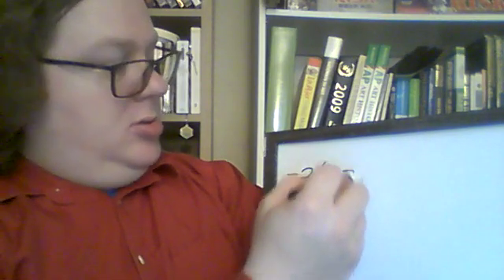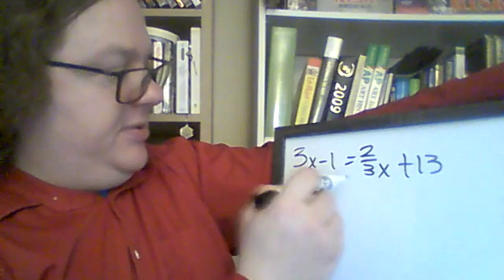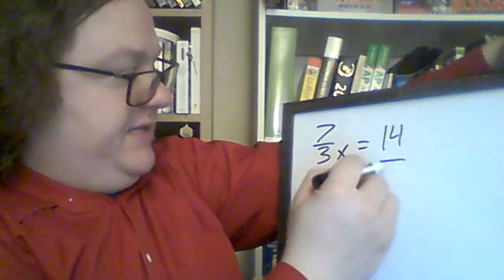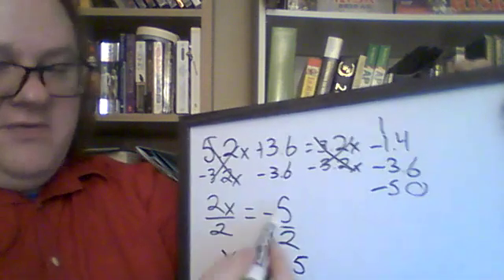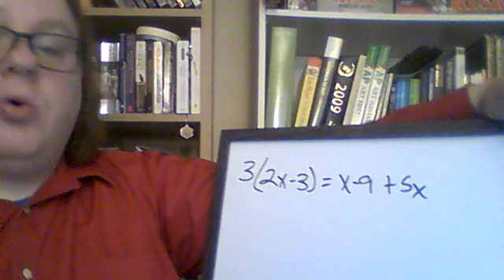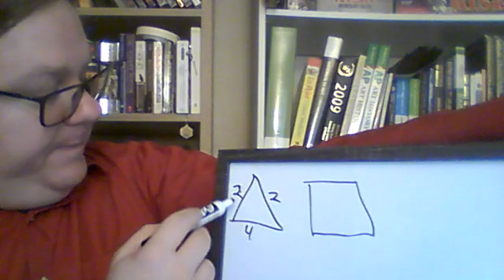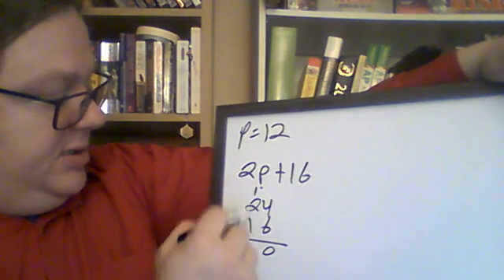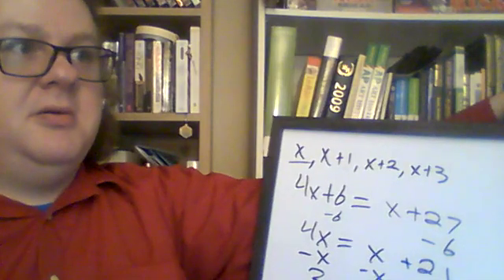Algebra 1 3